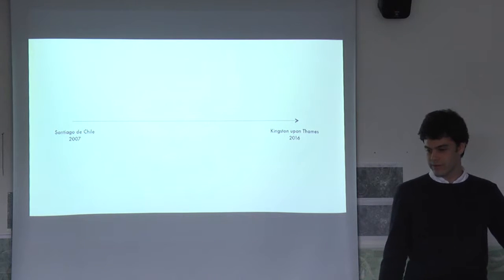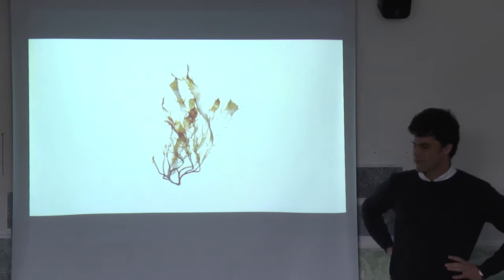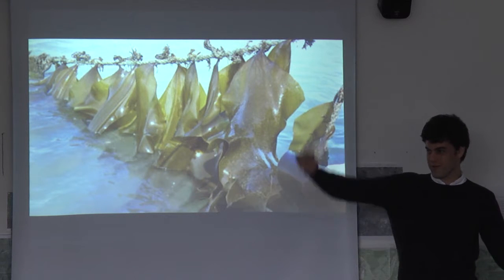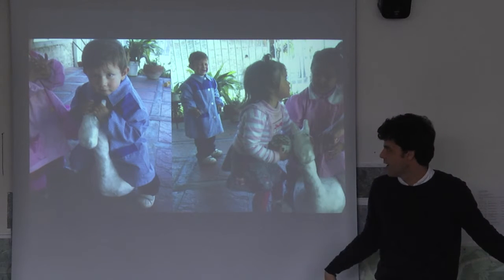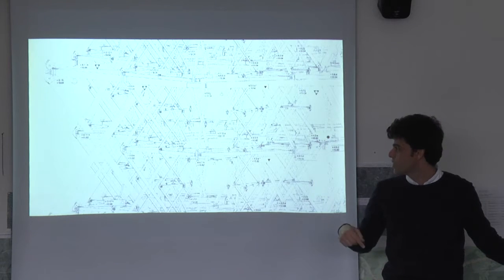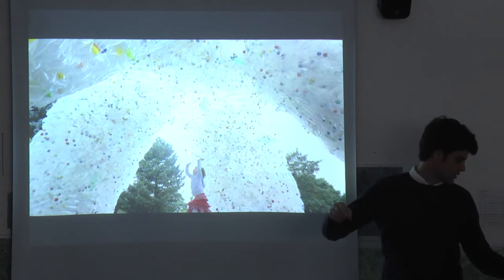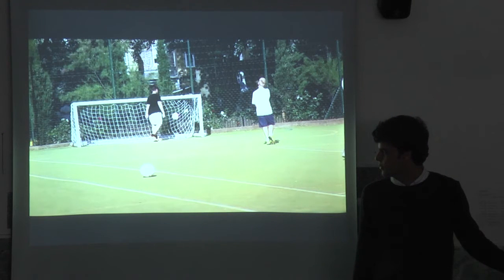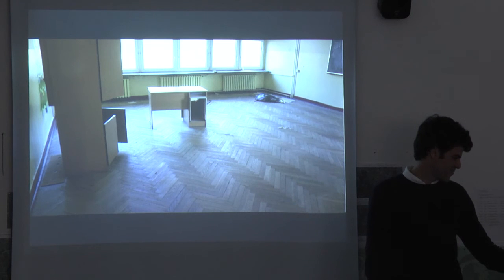Kingston University - Urbanization+ Presentation Rodrigo García González